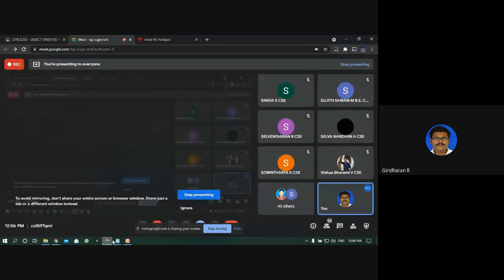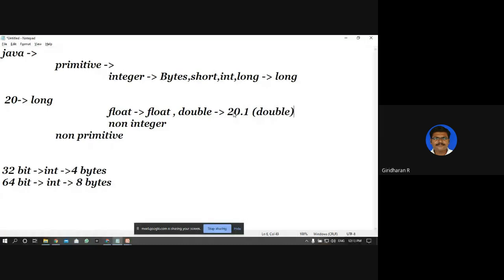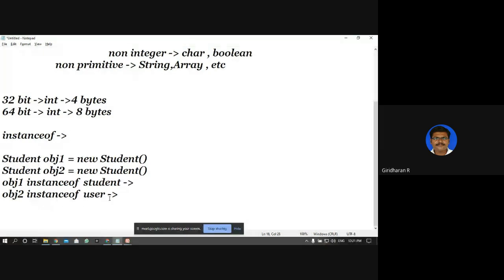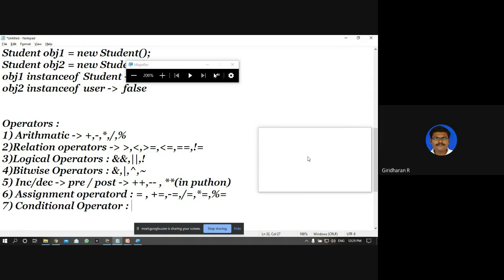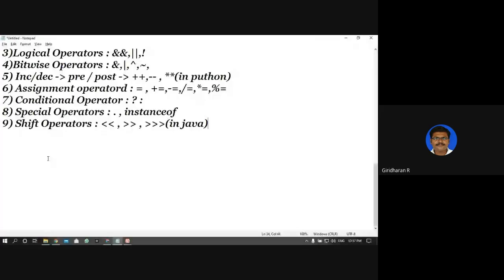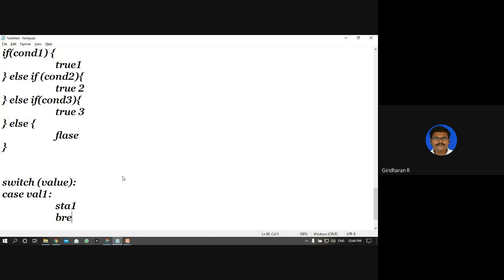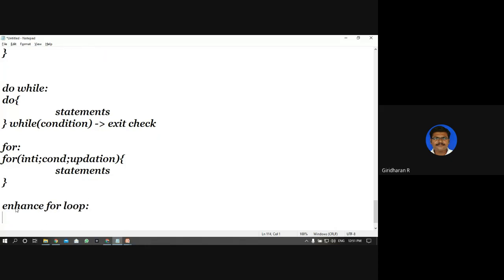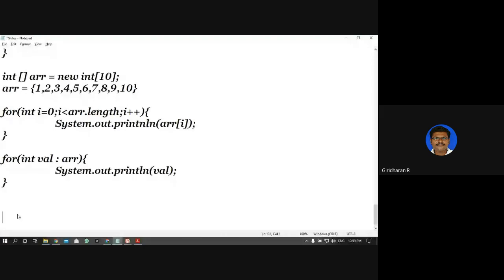Day 7 - 10-August - 2021